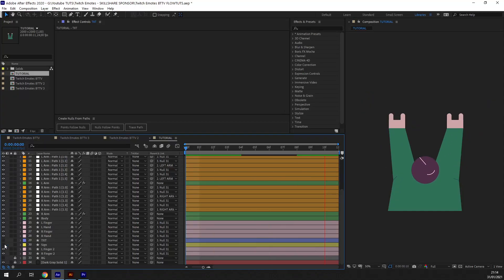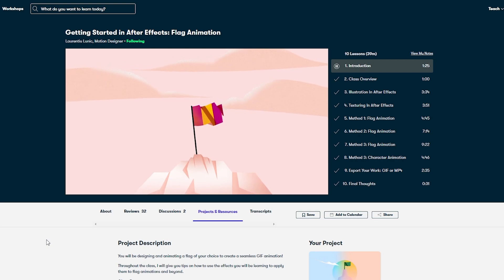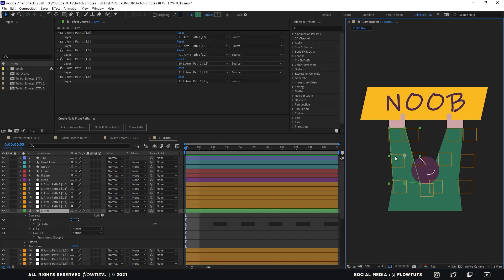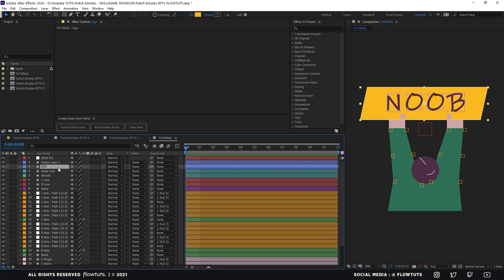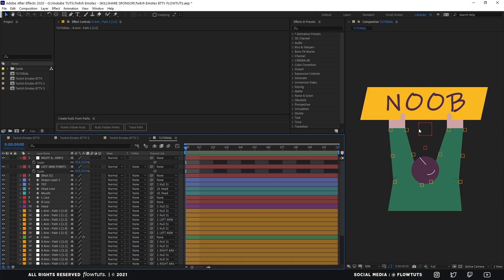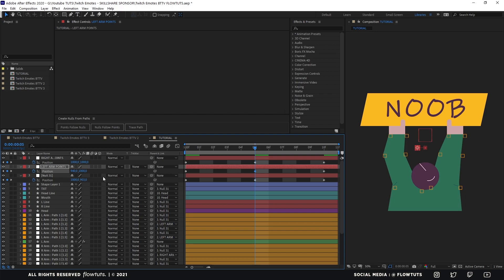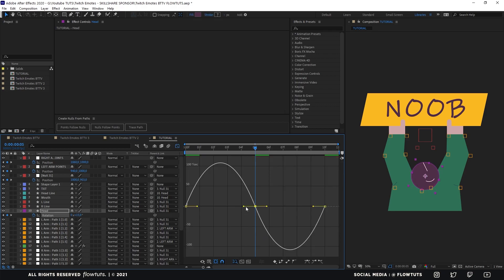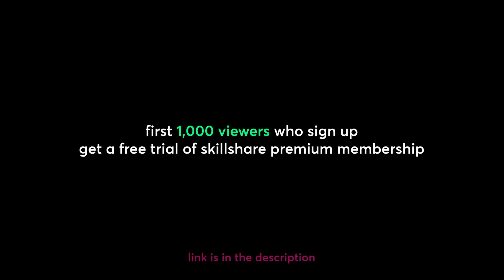Animated Twitch Emotes BTTV in After Effects 2021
In this after effects tutorial, i will show you how to create Animated Twitch  Emotes BTTV in Adobe After Effects 2021 .

⭐ Timestamp

00:00 🔹 Video start

0:02 🔹 Video idea & concept

0:49 🔹 Tutorial start

1:44 🔹 Free trial of Skillshare Premium Membership

1:55 🔹 Character rigging in after effects

2:20 🔹 Creating nulls from paths in after effects

3:14 🔹 Controlling nulls

5:52 🔹 Start Animating

8:19 🔹 Customization

9:05 🔹 Outro